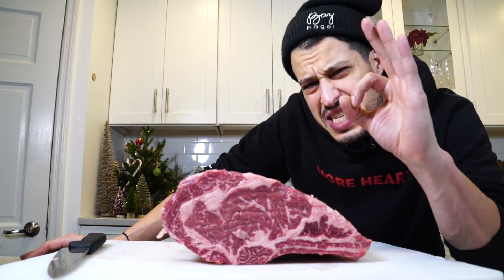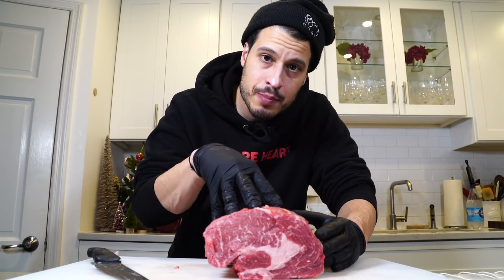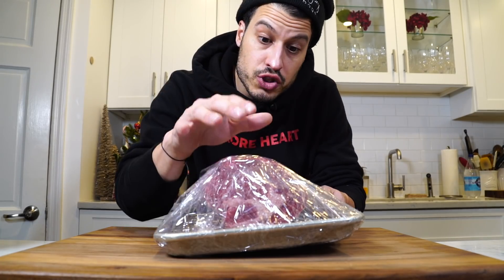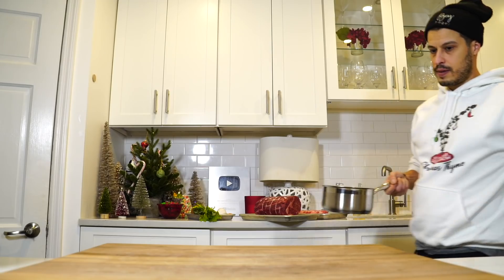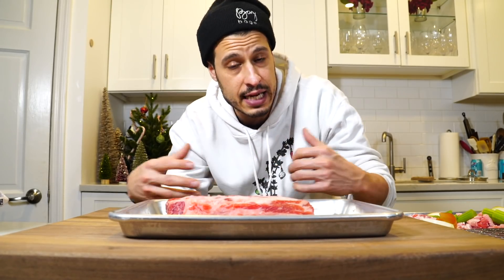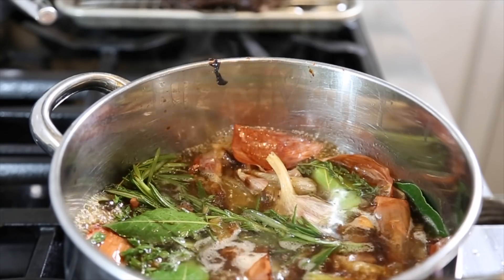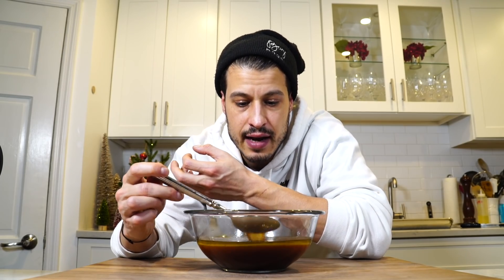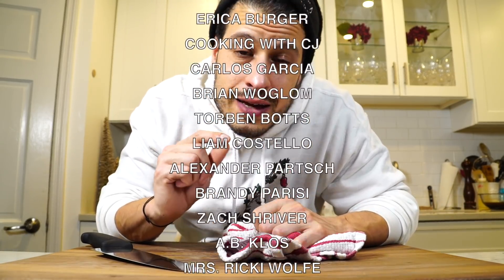how to make a PRIME RIB DINNER from START TO FINISH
Get all my HOLIDAYS RECIPEs and new exclusive content by purchasing access to my Holiday Plan of Attack

Learn how to make a perfect prime rib dinner from start to finish including au jus and horseradish cream. The perfect main course for your holiday gathering.

OR